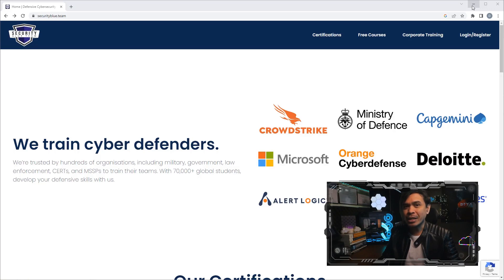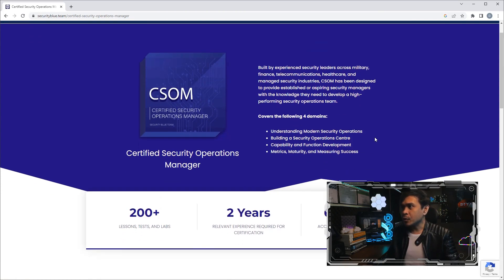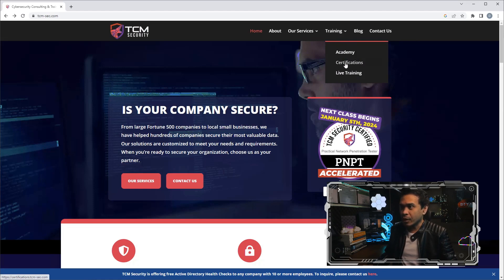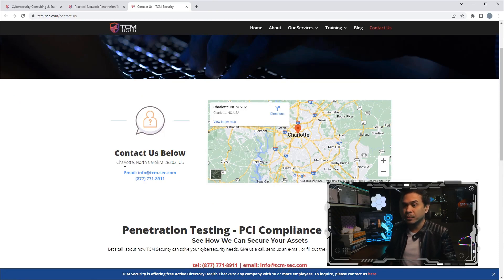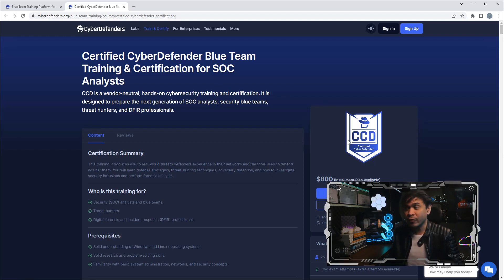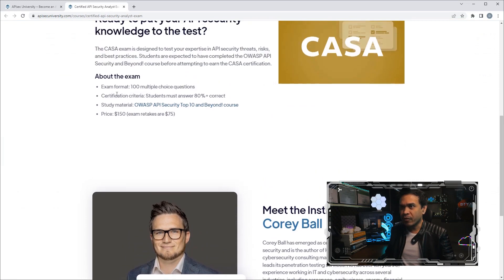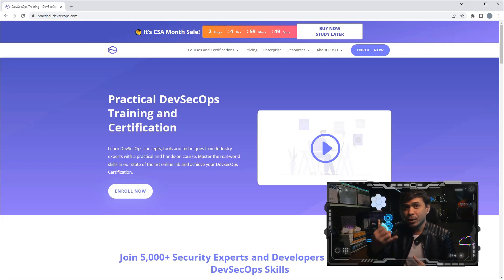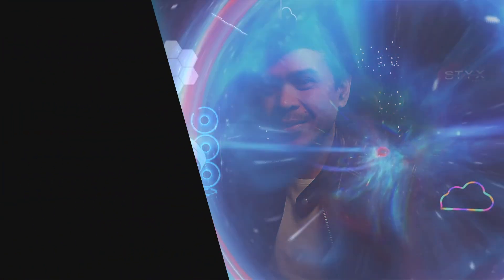Best New Cybersecurity Certifications & their Orgs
Discover the newest names in cybersecurity certifications and organizations, bringing fresh approaches for professionals.

Stay updated on the pioneering organizations influencing the future of cybersecurity certifications.

Timecodes
0:00 - Intro / Career and Certification Captain
1:02 - 1st New Player - Cybersecurity Certifications and Organizations
3:32 - 2nd New Player - Cybersecurity Certifications and Organizations
6:14 - 3rd New Player - Cybersecurity Certifications and Organizations
8:16 - 4th New Player - Cybersecurity Certifications and Organizations
11:00 - 5th New Player - Cybersecurity Certifications and Organizations
12:44 - Outro

F5 Certified Technical Specialist (F5-CTS) ASM - Cert Review
In this video, we took a look at F5 Certified BIG-IP Administrator (F5-CA). I will break down both F5 101 and 201 Exam. Plus I will give this certificate ratings.

How to get Certified in Cybersecurity by ISC² for FREE
Will look at the newly released Certified in Cybersecurity by ISC². This is a new entry level certification.